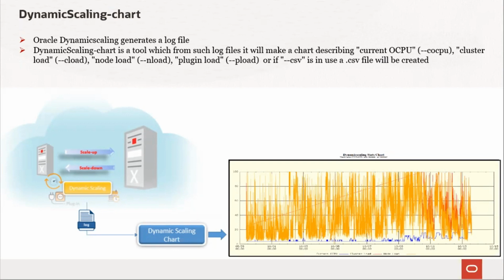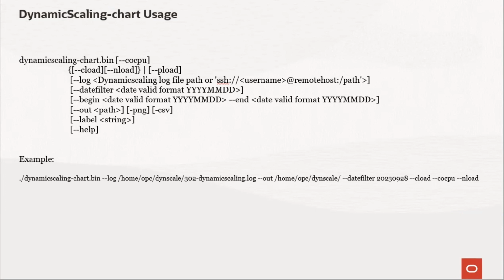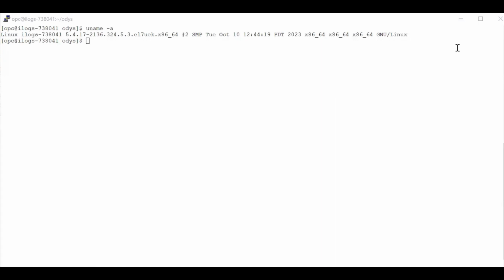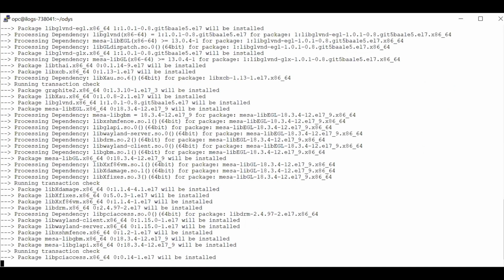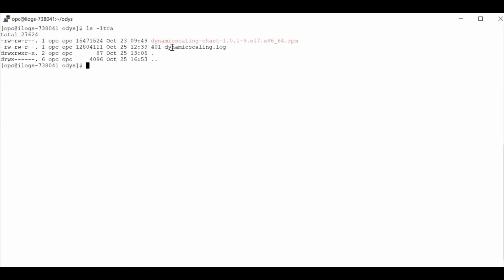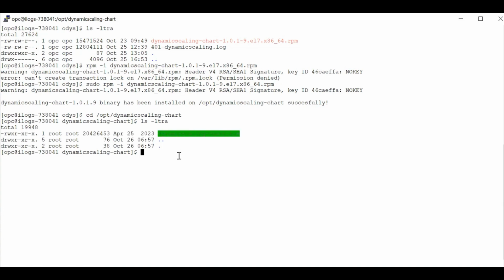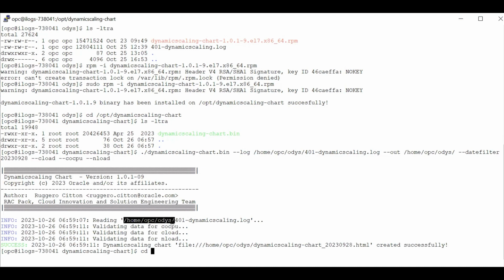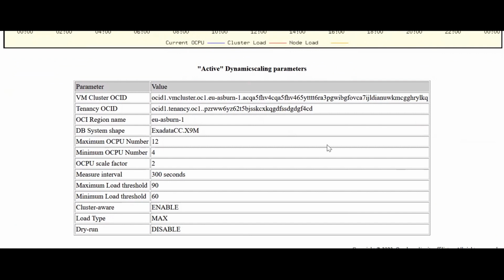Oracle Exadata Cloud Infrastructure DynamicScaling-Chart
This video depicts the usage of Oracle DynamicScaling-Chart. If your workload requires additional CPUs the database system automatically can use the resources without any manual intervention required when Oracle DynamicScaling is running. Oracle DynamicScaling generates a log file.
DynamicScaling-Chart is a tool which from such log files it will make a chart describing current OCPU, cluster load, node load, plugin load or if csv is in use a .csv file will be created.